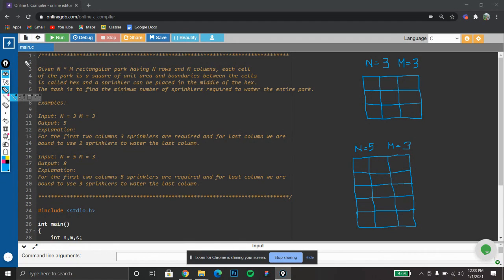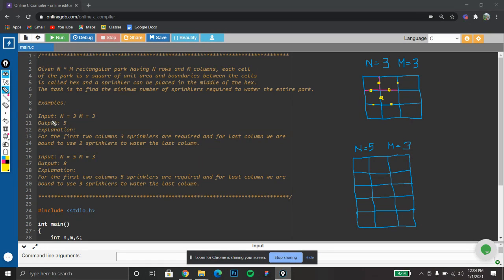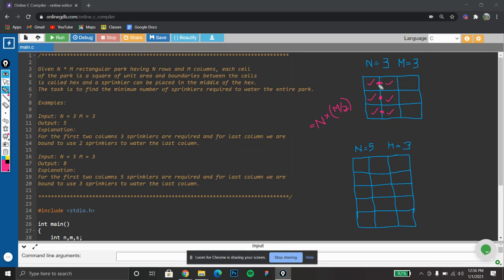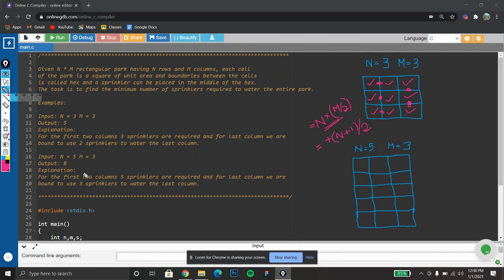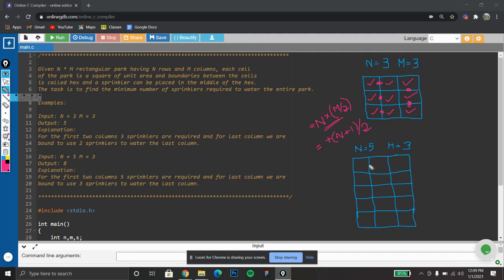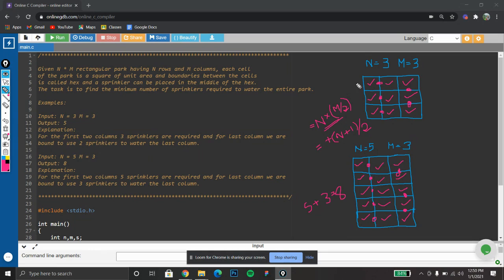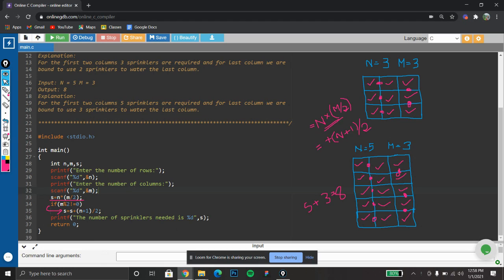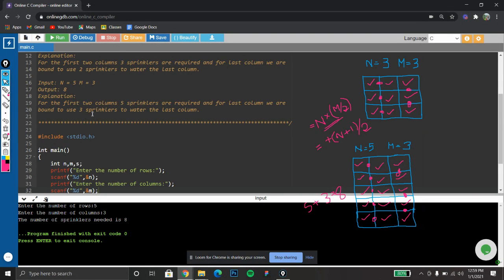Problem 4 | Rectangular park problem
"Given N * M rectangular park having N rows and M columns, each cell of the park is a square of unit area and boundaries between the cells is called hex and a sprinkler can be placed in the middle of the hex. The task is to find the minimum number of sprinklers required to water the entire park.

Examples:

Input: N = 3 M = 3
Output: 5
Explanation:
For the first two columns 3 sprinklers are required and for last column we are bound to use 2 sprinklers to water the last column.

Input: N = 5 M = 3
Output: 8
Explanation:
For the first two columns 5 sprinklers are required and for last column we are bound to use 3 sprinklers to water the last column."